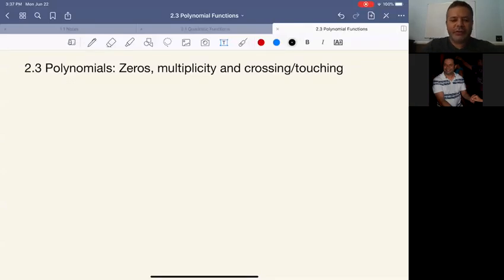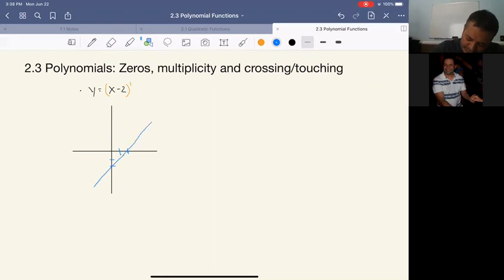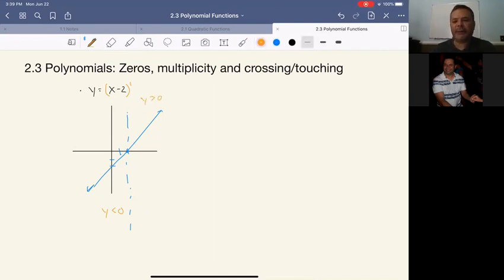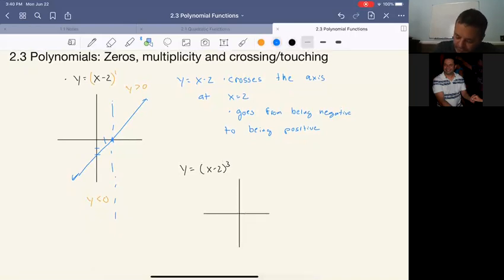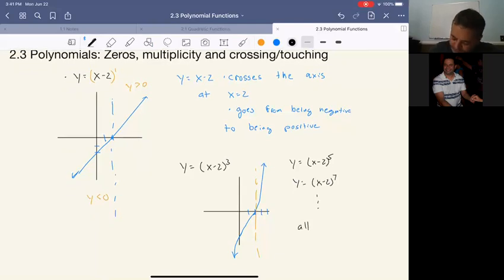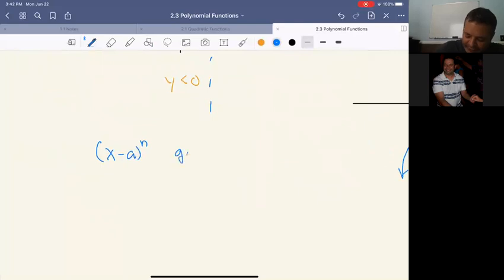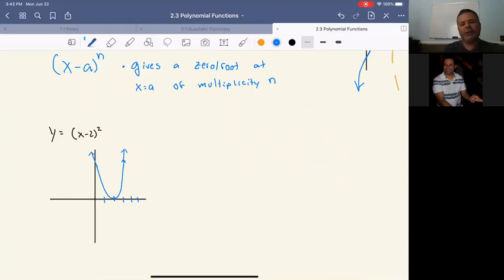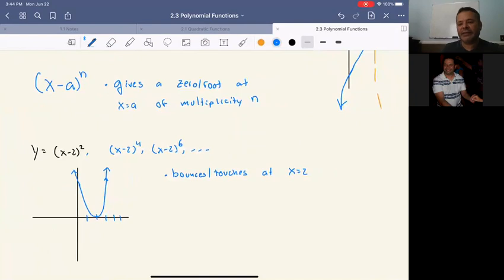2 2 Polynomials Zeros p2